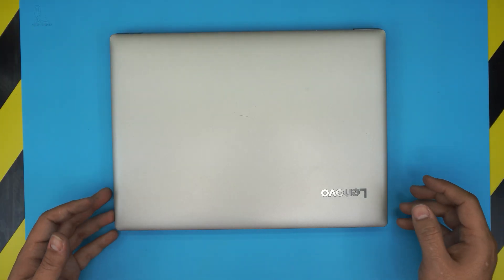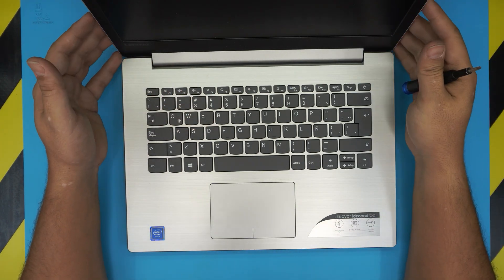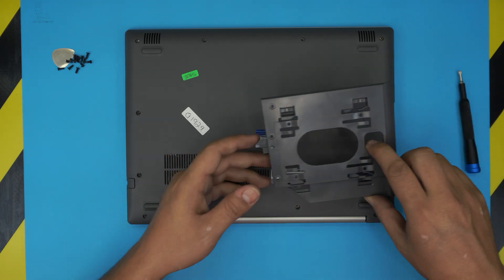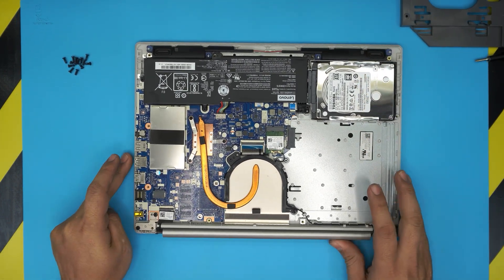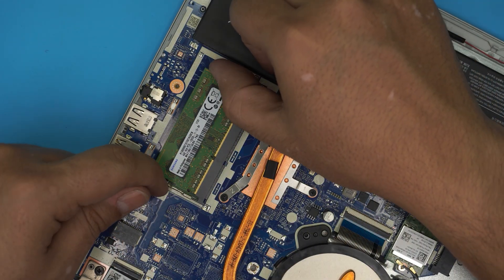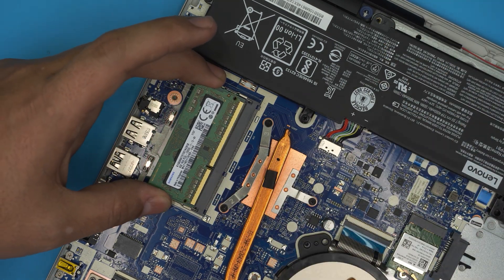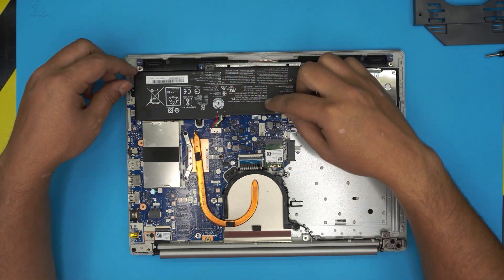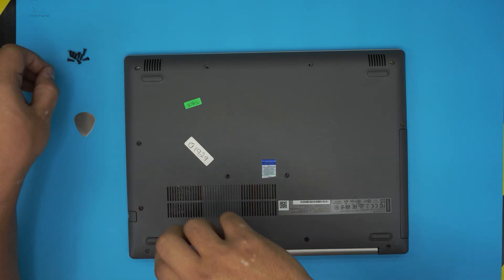Lenovo Ideapad 320 Ram Upgrade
In this video i will show you how to UPGRADE your Ram for Lenovo Ideapad 320 laptop STEP By STEP.

› Bitcoin: 18hcxrq3tgSdLPfKMETsVjUDVKY6ZQmyDz
› Bitcoin Cash: qp280zsc88t7jqtf8tc2sqawamujlf9vpcv685ug2l
› Ether: 0xac3194010D46f256A6F63E5794336C396C08ebC0